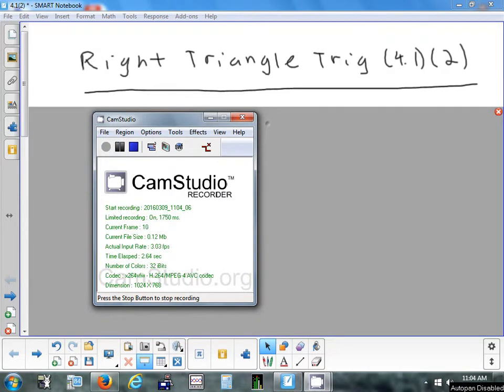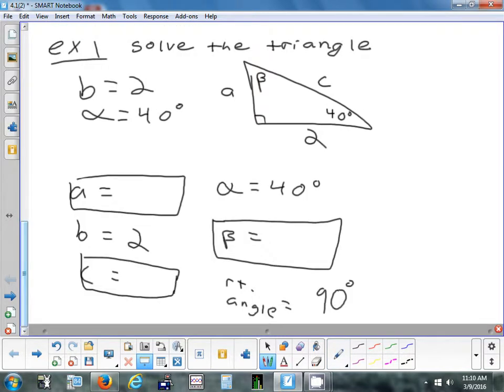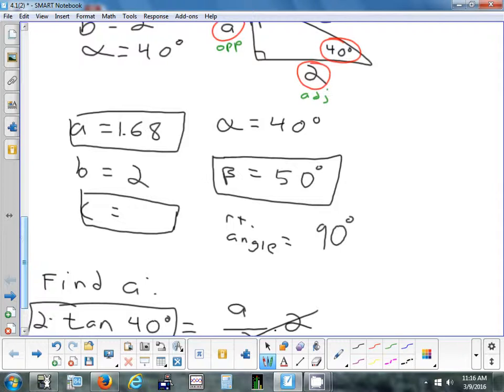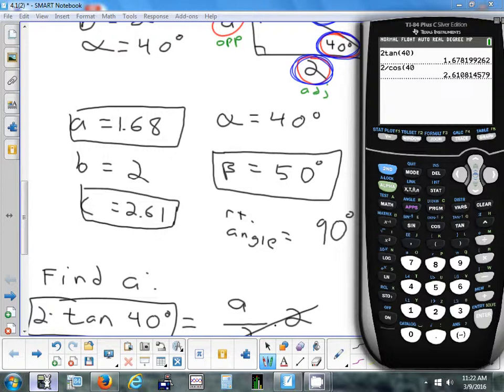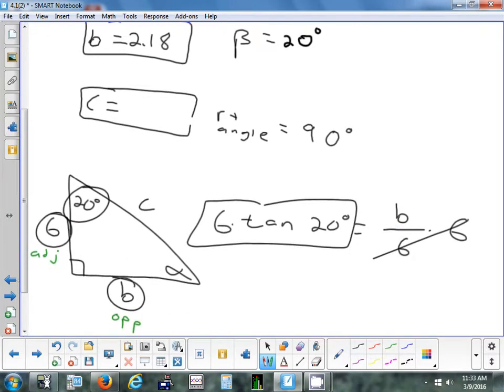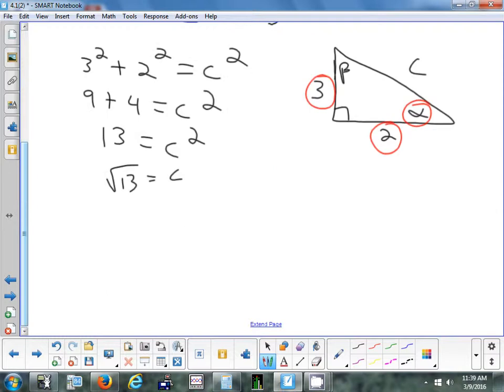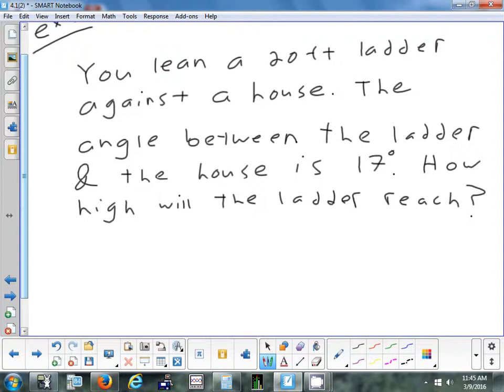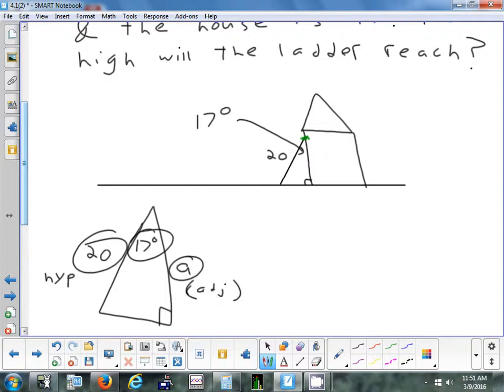4.1(2) Right Triangle Trigonometry 3-9-16